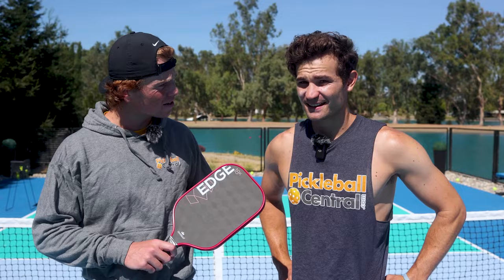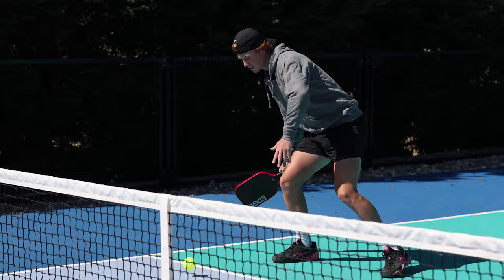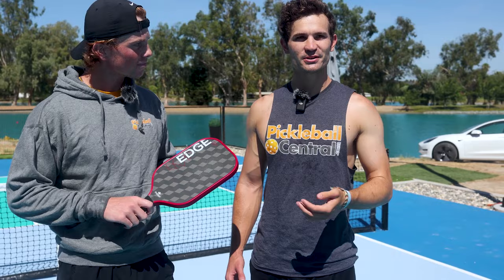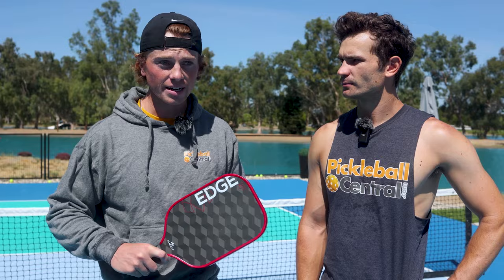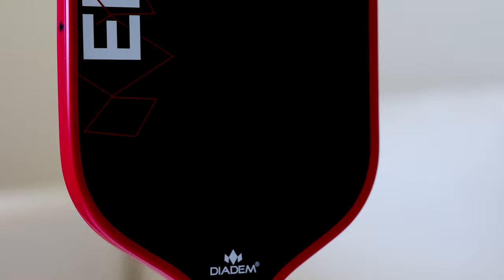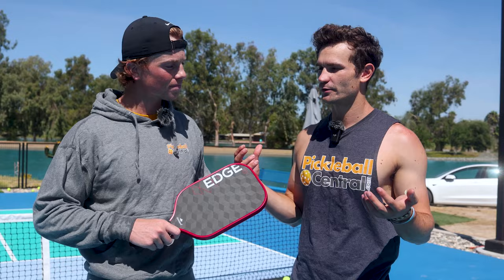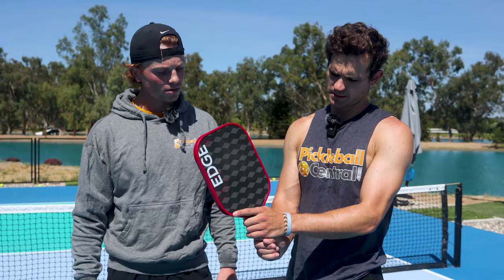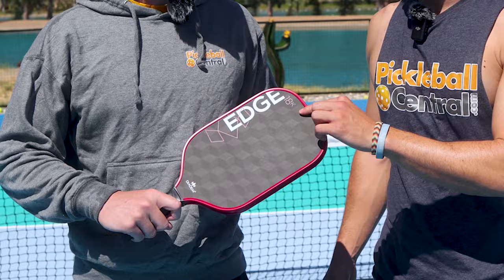Review: Diadem Edge 18k Carbon Fiber Pickleball Paddle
Unveiling the Diadem Edge 18K Pickleball Paddle: A Game-Changing Review!

Prepare to redefine your pickleball experience with the brand-new Diadem Edge 18K Paddle, now available at Pickleball Central! In this exclusive review, we dive deep into the cutting-edge features that make this paddle a true game-changer on the court.

Unprecedented Innovation at Your Fingertips:
Say hello to the future of pickleball technology with the Diadem Edge 18K Paddle. Featuring a revolutionary 3D 18K Carbon Fiber face material that spans the entire 11.4" x 7.5" face, this paddle's hitting surface harnesses the power of Triaxial carbon fiber. The result? An awe-inspiring geometric visual, unmatched grit for unparalleled spin, and a stiffer, more durable performance that outshines other carbon fiber options.